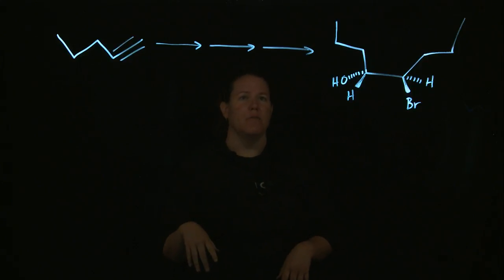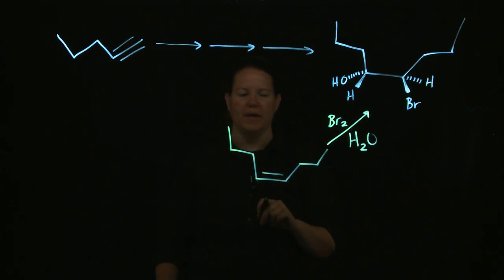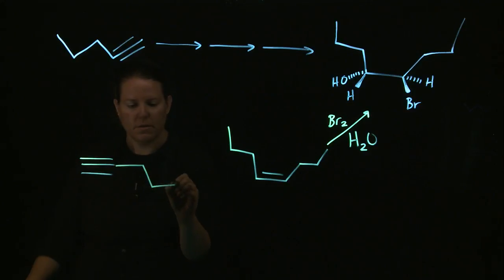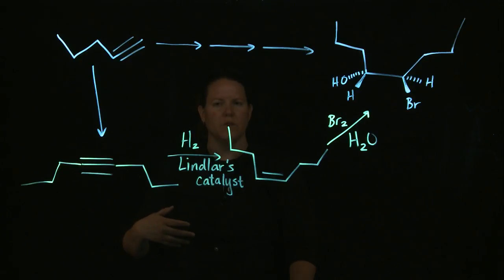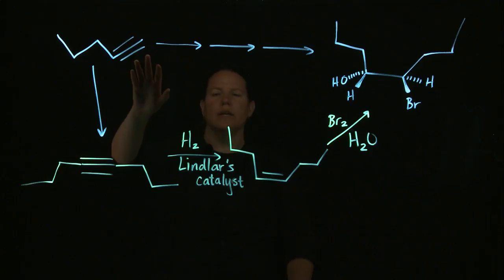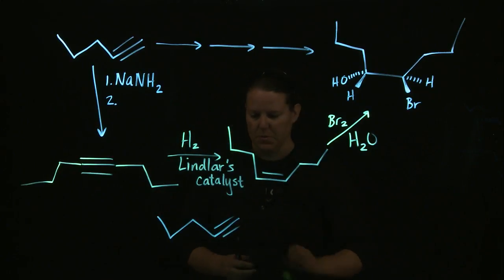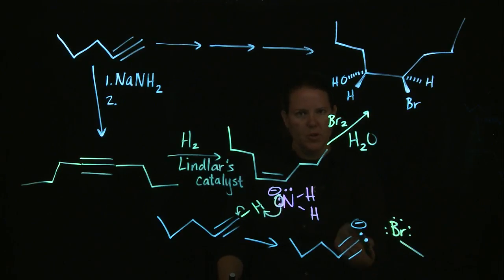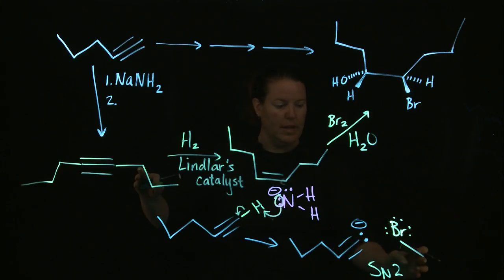Organic Synthesis: Practice with Organic I Rxns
Organic Synthesis practice continued using organic I reactions (alkyne, alkene, and Sn2 reactions).Videos made by Clarissa Sorensen-Unruh on CNM Glass.